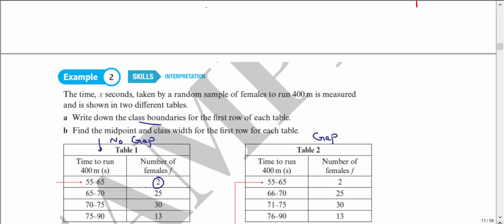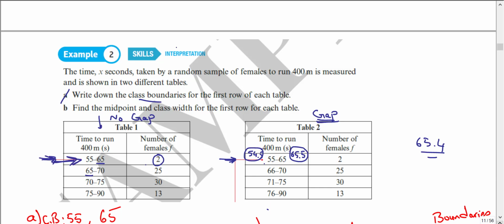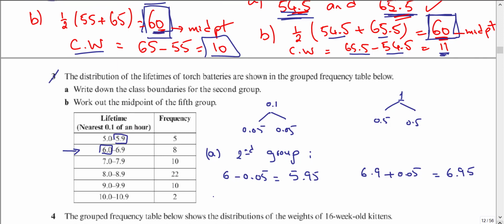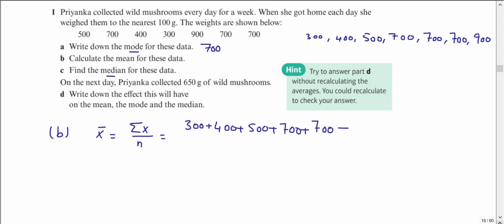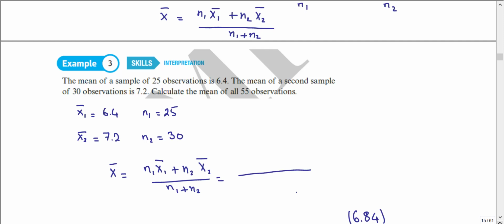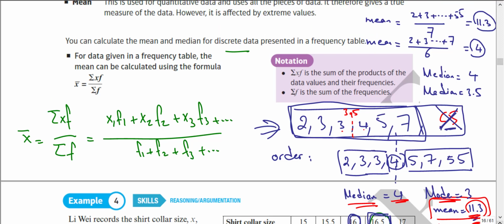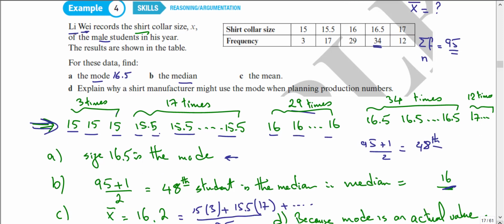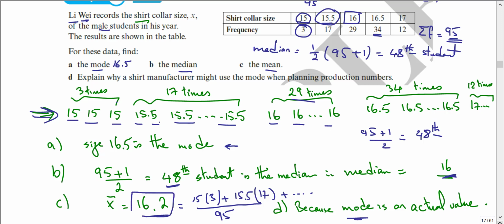Edexcel Statistics S1 - Measures of Location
Finding class boundaries, mean, median and mode.